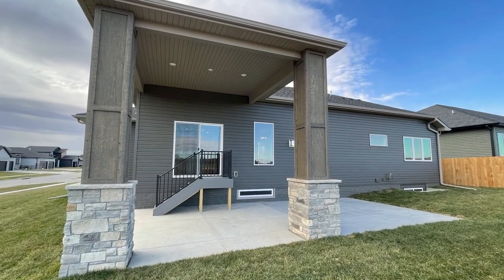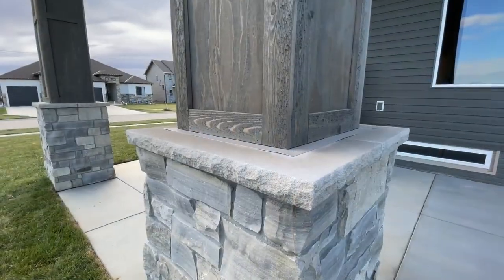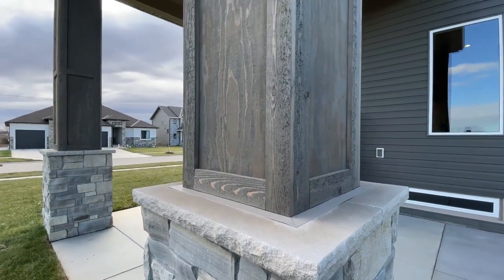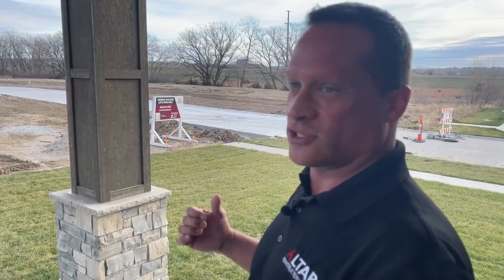Altar Construction - Outdoor Area